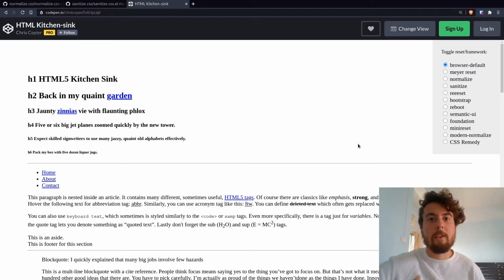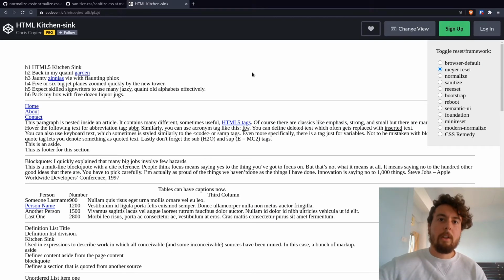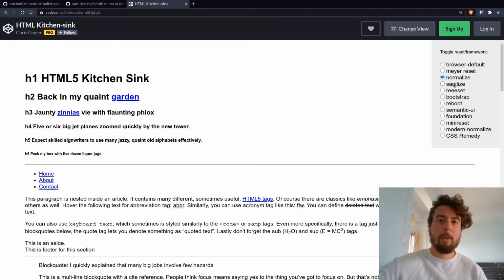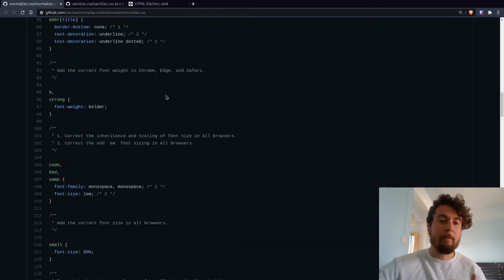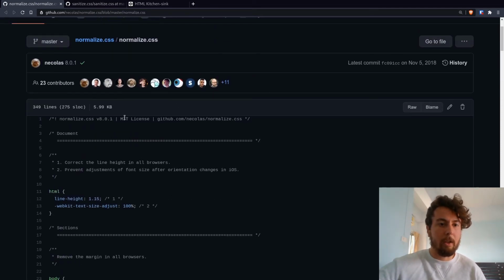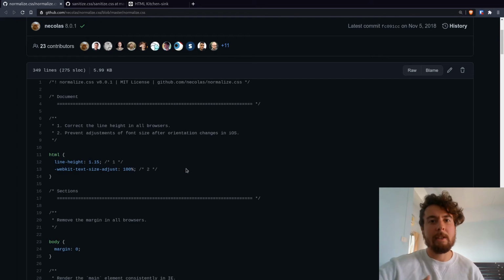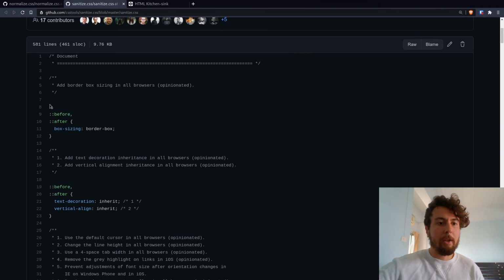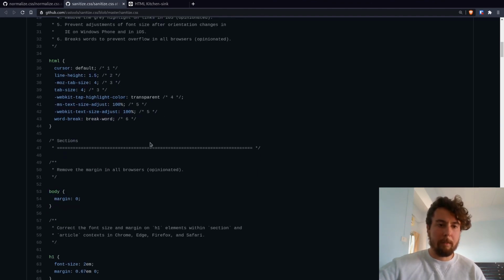Do We Still Need CSS Resets?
Do you still use CSS resets or a CSS normalize? Get with the times, CSS resets are a thing of the past...at least in my opinion. Browsers are a lot more consistent than they used to be, and maybe it's time to give Internet Explorer a rest. Let me explain why I no longer use CSS Resets and what you can do instead...